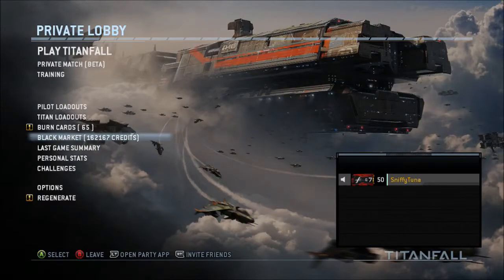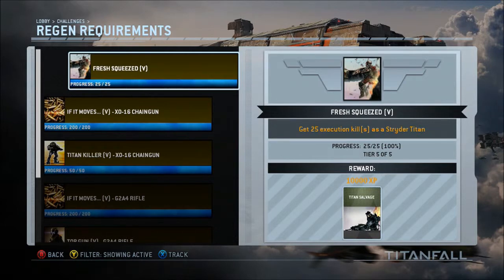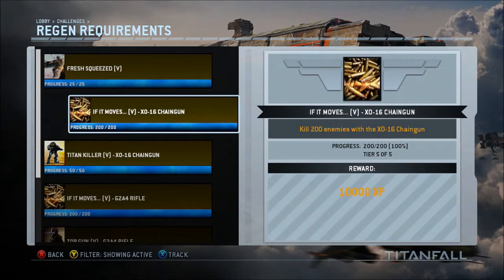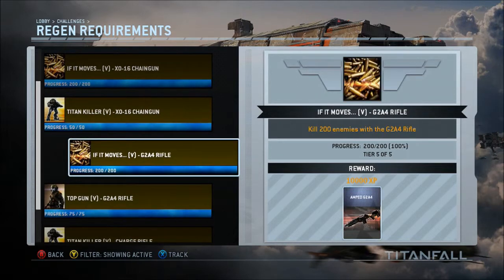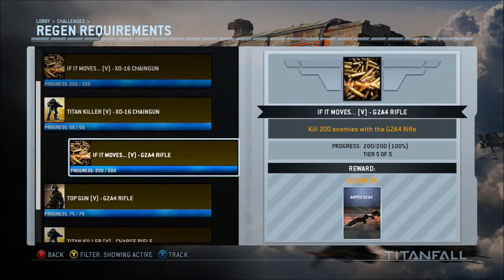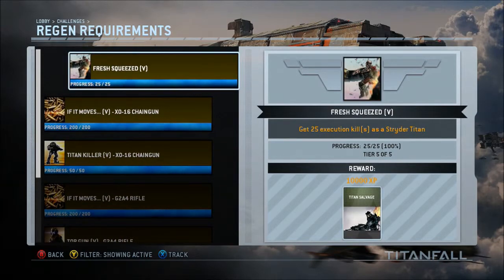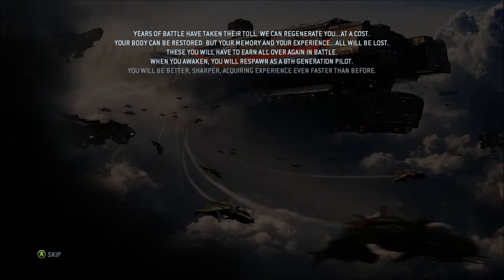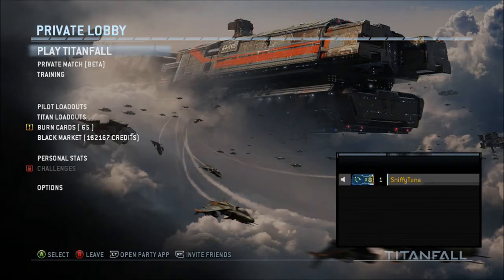Generation 7 Challenges (Titanfall - Xbox One)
Challenges for regenerating from 7 to 8.

Sorry about the audio mess up :/